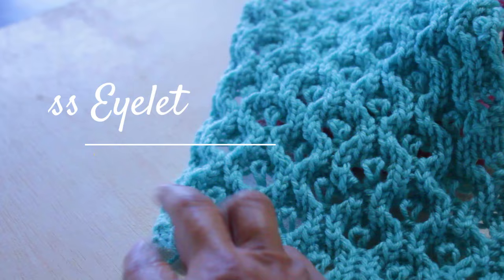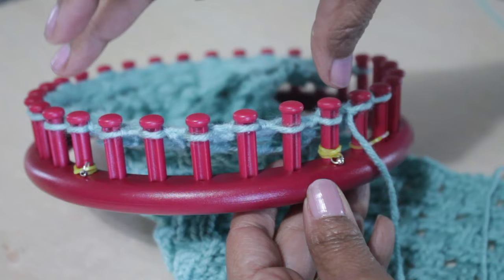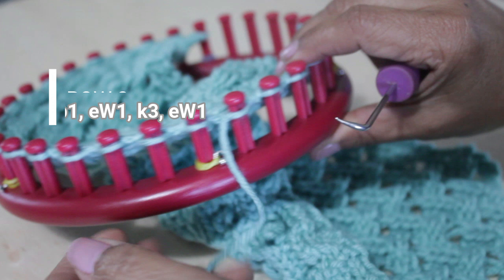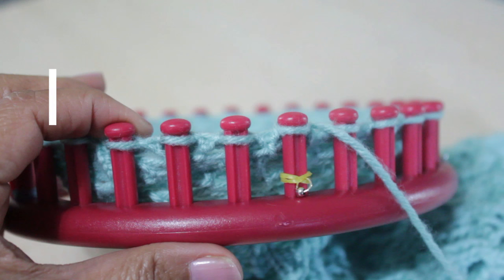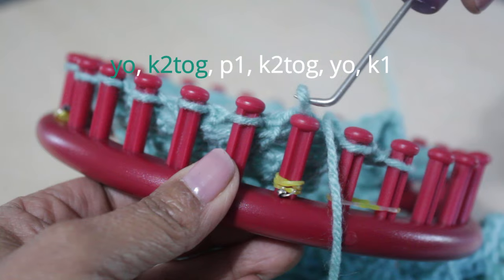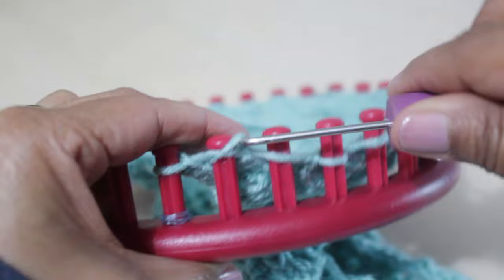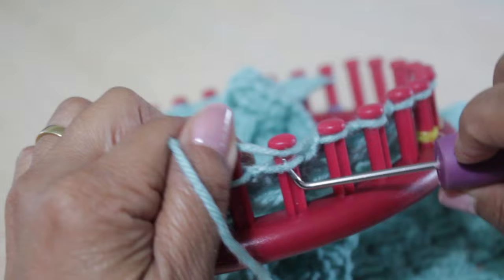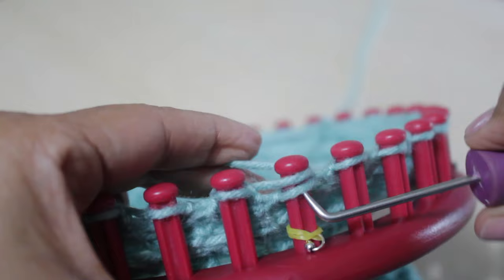LOOM Knit Stitches : Hourglass Eyelet Lace Stitch Pattern | Use Round or Long loom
Step by step instructions on how to Loom Knit the Hourglass Eyelet stitch.

To CONNECT:
Instragram:

Address:
Denise Canela

نول
لحياكة بالنول
Breien met een breiring
obrêcze dziewiarskie
آےçàيèه يà ëَىه
neulominen neulekehikolla
loom strikking
Stricken auf einem
Strickrahmen Strickring
ِrgü tezgah‎
बुनाई